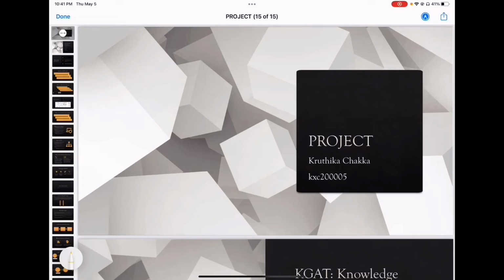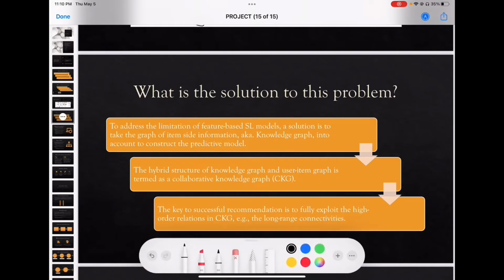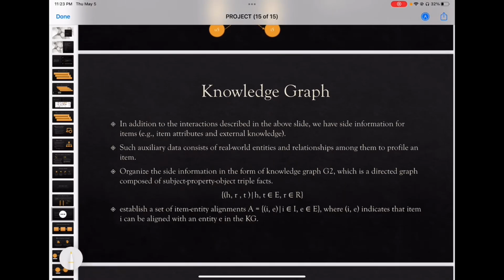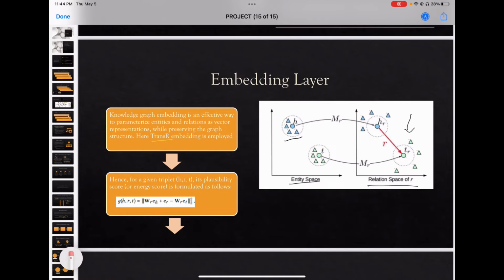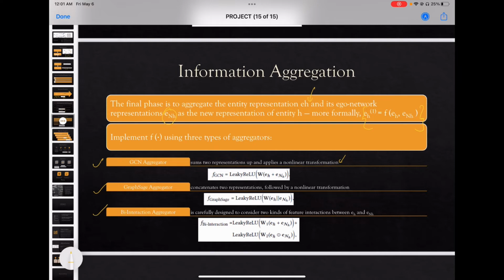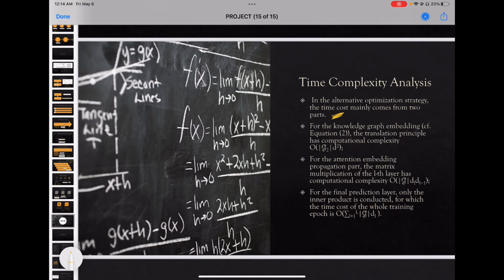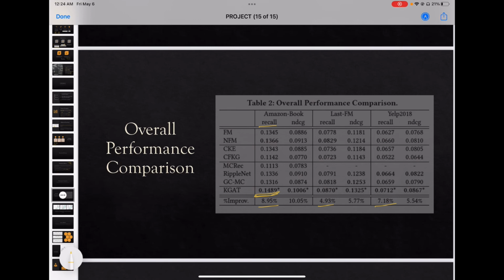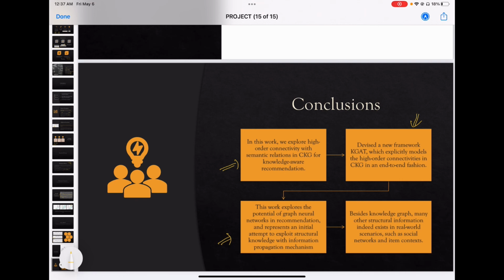KGAT: Knowledge Graph Attention Network for Recommendation